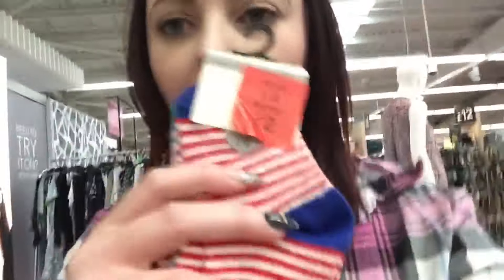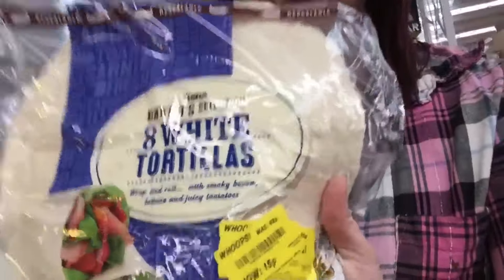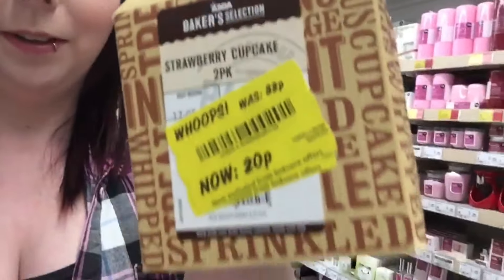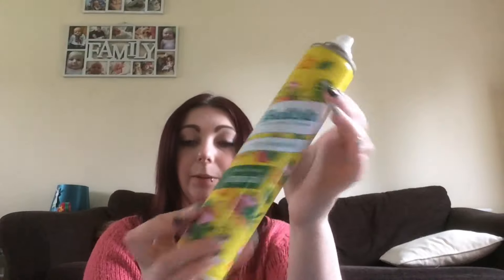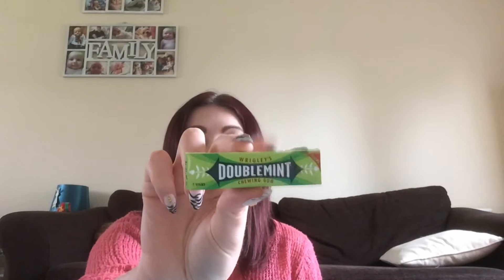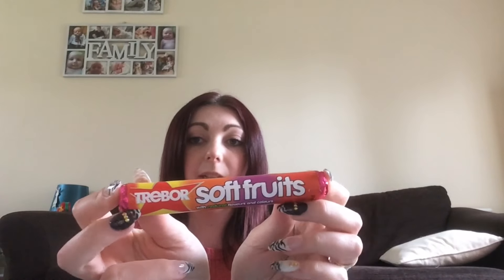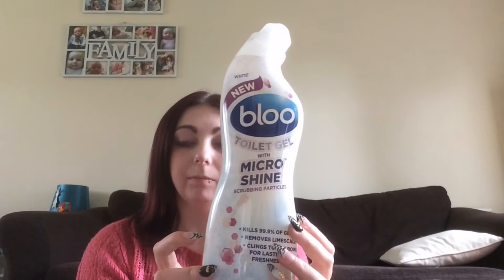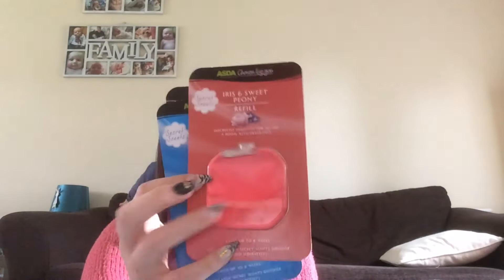Come Yellow Sticker Shopping with Me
Hi everyone
Come yellow sticker shopping with me and see what I find.
I had a problem with my iPad so I lost a lot of footage and had to refilm some but I did manage to save the shopping part.
I also wanted to apologise for the amount of times I say "erm" I had no clue I said it so much I'll try to stop.